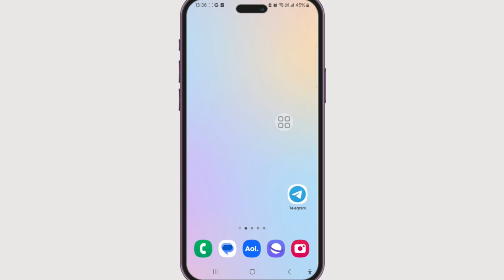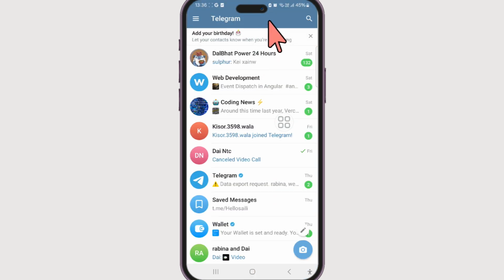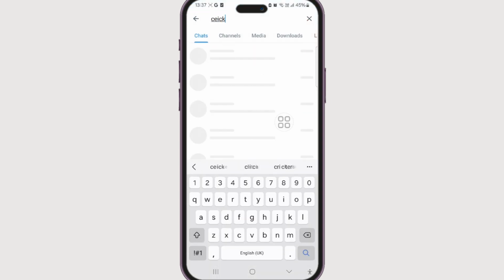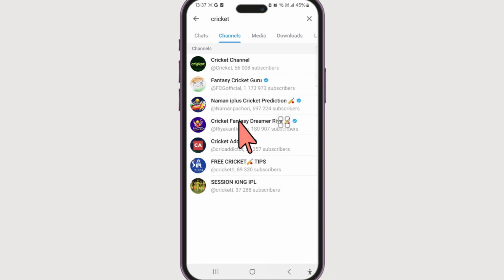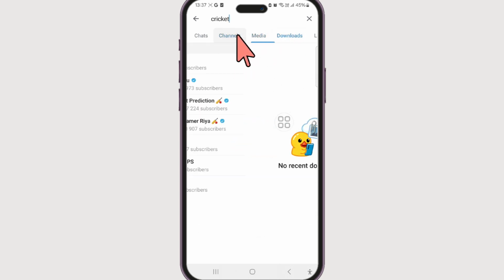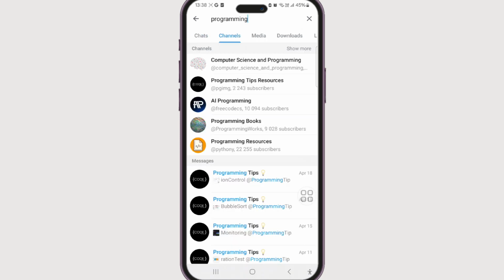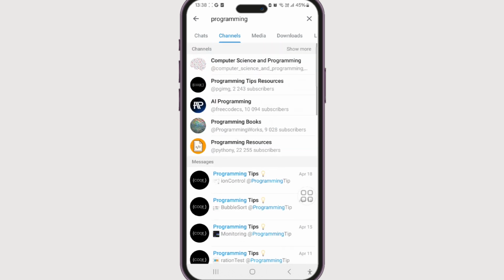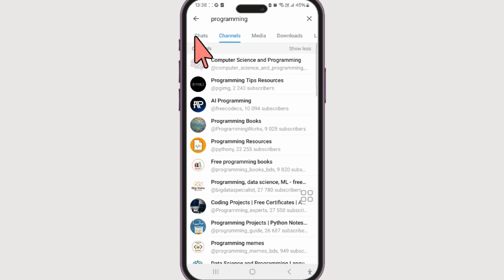How to Search New Channel on Telegram 2024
In this video, we'll explore how to discover new and interesting channels on Telegram, one of the most versatile messaging platforms. Whether you're looking for news, entertainment, educational content, or niche communities, finding the right channels can enhance your Telegram experience. Join us as we share tips and tricks to help you navigate the platform and uncover the hidden gems that suit your interests. Don't miss out—watch now to expand your Telegram universe!